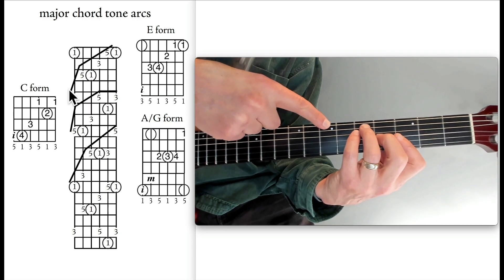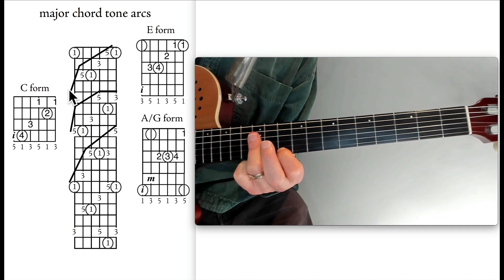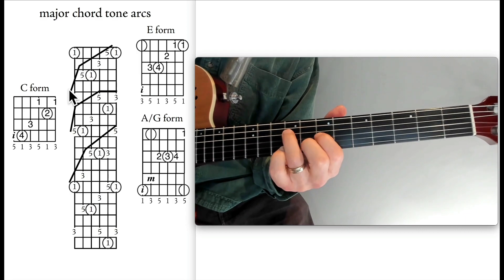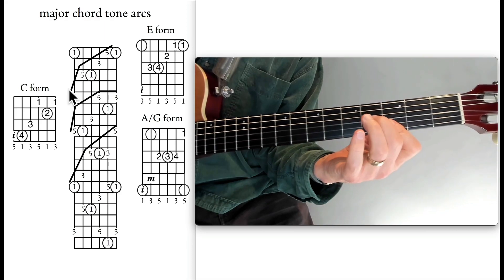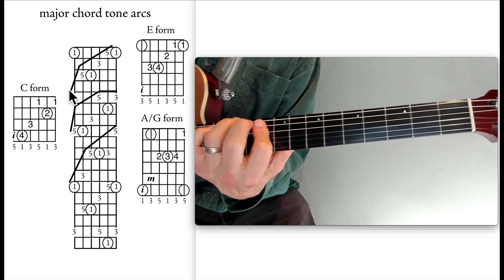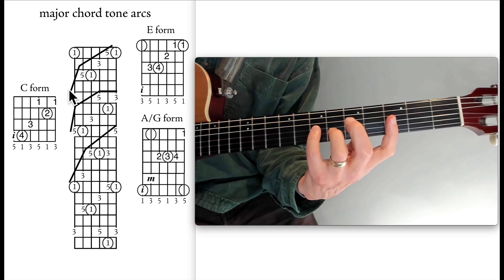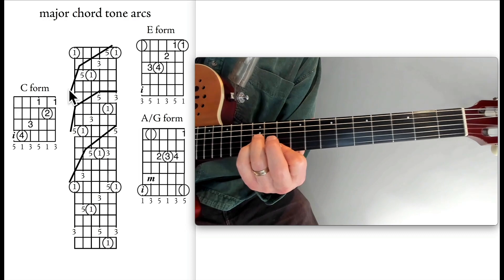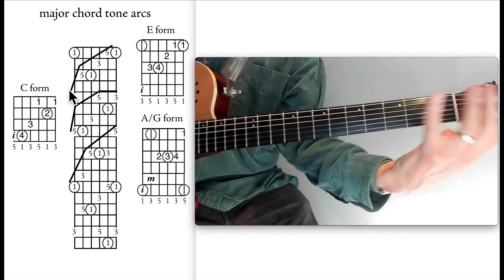Major Triad Arcs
SEE THE CHAPTER "NOTE SETS, STRUCTURE & DESIGN"/Triad Arcs at this
link to the chapter on TOP VOICE LEADING CADENCES IN SONG PROGRESSIONS